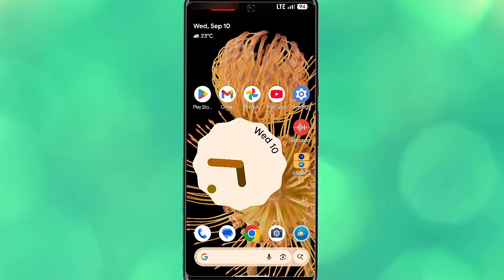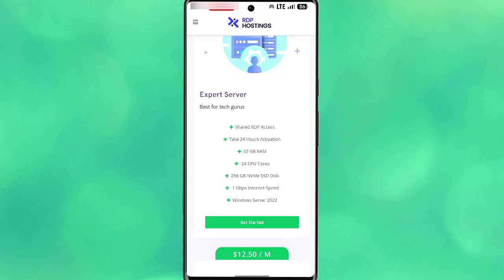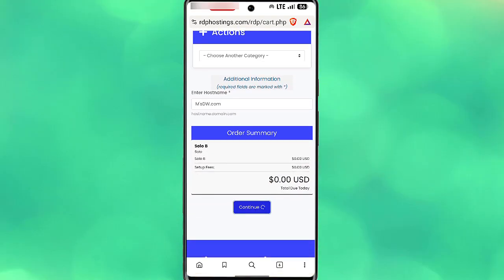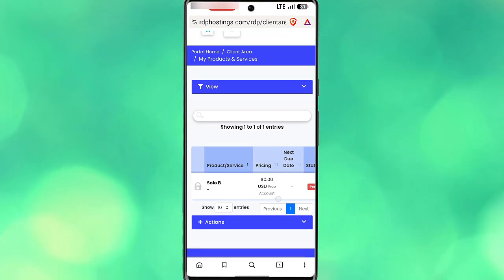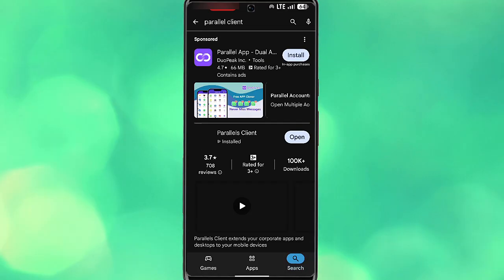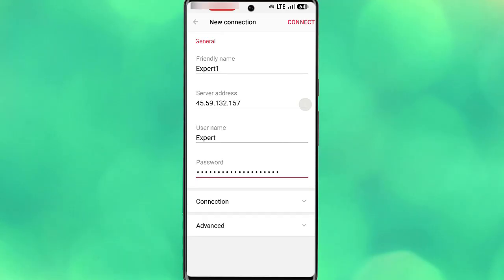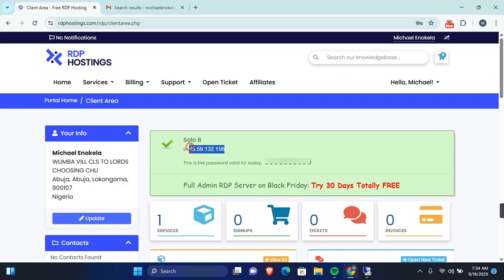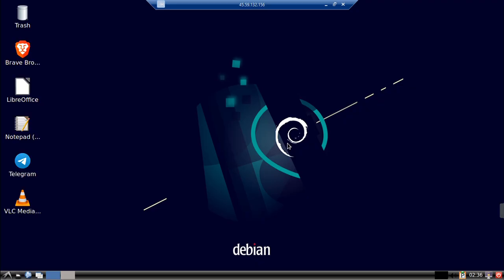Free Lifetime RDP Server Hosting! - Setup a VPS on Phone & PC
Tired of paying for cloud computers or RDP hosting? In this step-by-step tutorial, I show you how to get a completely FREE VPS (Virtual Private Server) with full Remote Desktop (RDP) access that you can use for a LIFETIME! Set it up from your phone or computer and access your powerful cloud PC from anywhere in the world.

This is the ultimate guide to creating your own free server for coding, trading bots, game hosting, or as a remote workstation.

🚀 In this video, you'll learn:
✅ How to create a FREE VPS account on Oracle Cloud (and AWS alternatives) with no credit card required.
✅ Step-by-step setup of a Windows/Linux remote desktop (RDP) on your new server.
✅ How to connect to your RDP server from ANY device: Android, iPhone, Windows, & Mac.
✅ Crucial tips to keep your free tier active and avoid unexpected charges FOREVER.
✅ How to use your free RDP for: Forex trading (MT4/MT5), 24/7 bot hosting, game servers, coding, and more.

🔒 Why This is a Game-Changer:
✔ 100% FREE Forever: Leverage permanent free tiers from big providers.
✔ Access Anywhere: Control your high-power cloud PC from your phone or laptop.
✔ 24/7 Uptime: Your programs and bots run non-stop, even when your devices are off.
✔ No Credit Card Needed for most methods.

⚠️ Important Notes:

Free tiers have limited resources (e.g., 1 CPU, 1GB RAM) but are powerful enough for most tasks.

You may need to verify your identity with a phone number or email.

👍 Ready to build your free cloud PC?

👍 LIKE this video if you secured your free VPS!